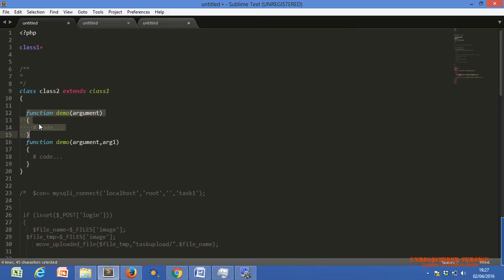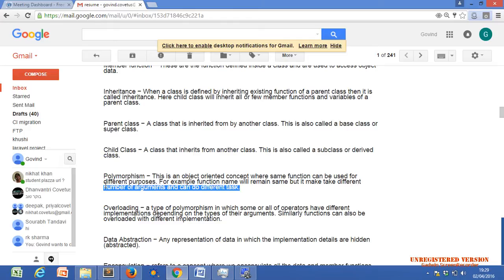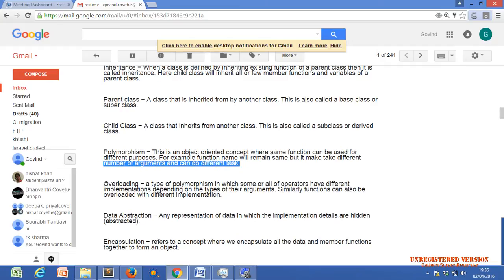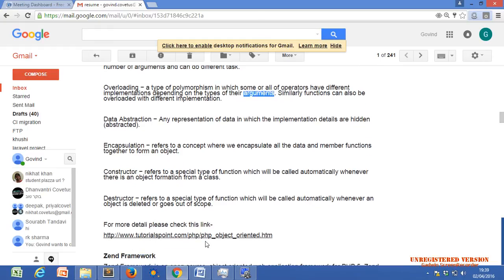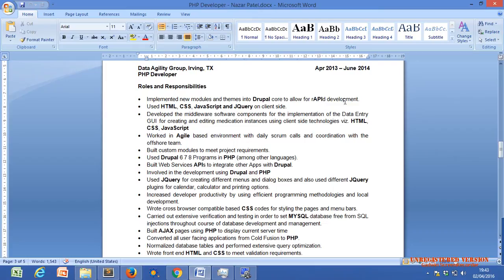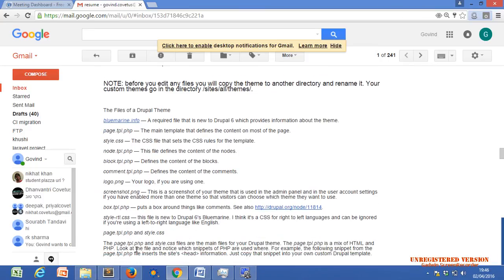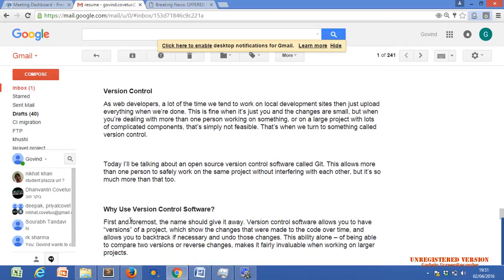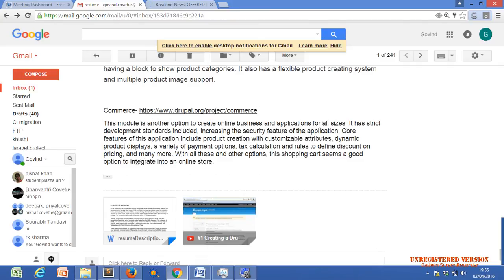ScreenRec 04 02 16 at 07 26 PM